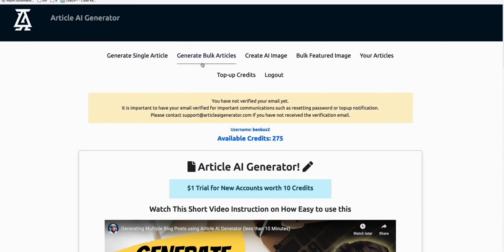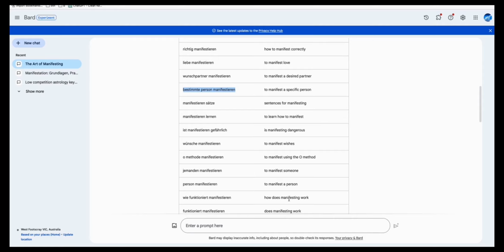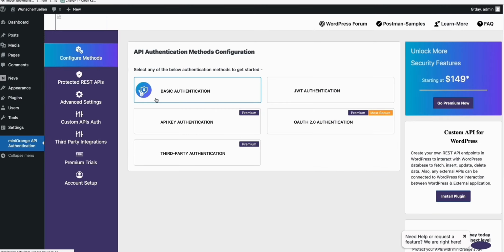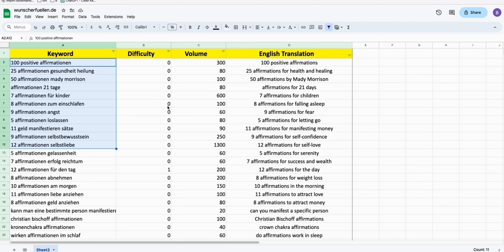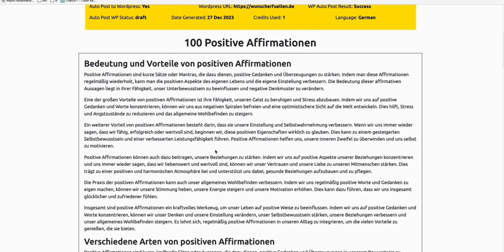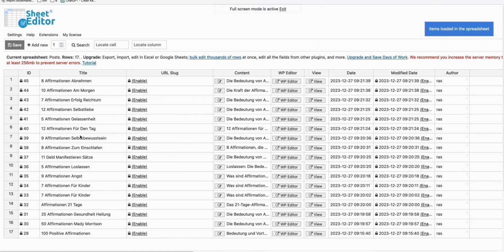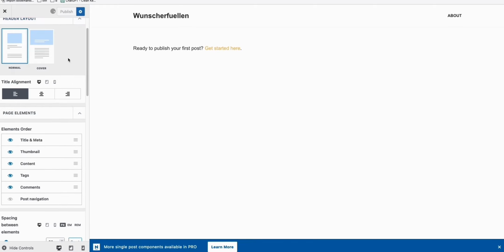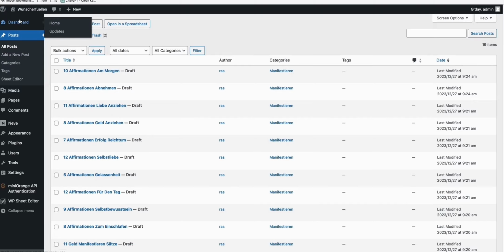How I Published German Blog Posts with Easy to Rank Keywords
Use your own GPT API KEY If you're a heavy user and want to be cost effective in the long run

Complete setup of your Niche WordPress Website (Domain name and hosting included).